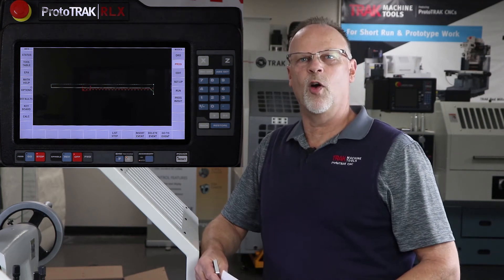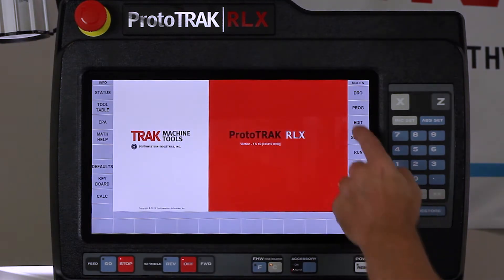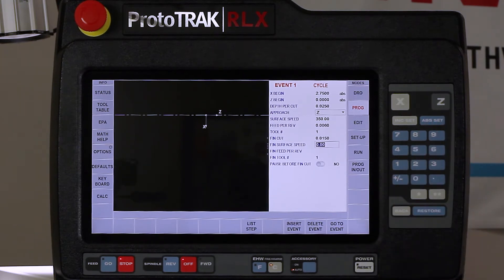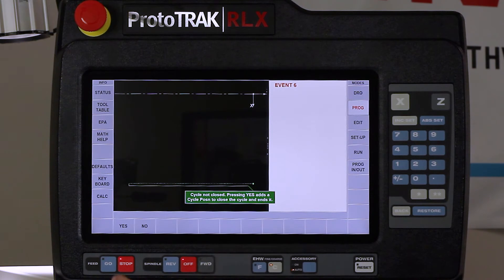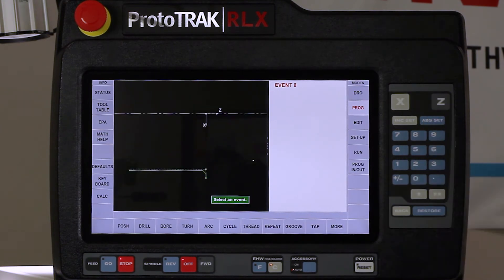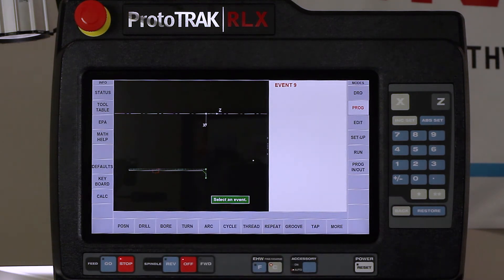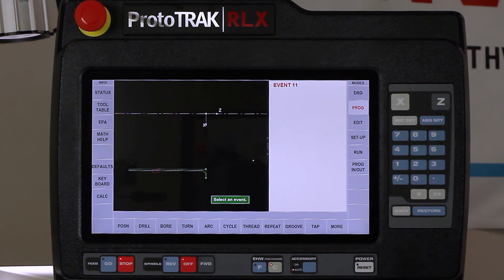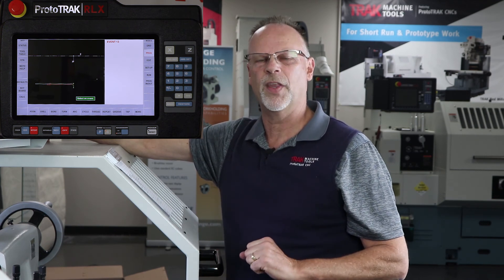ID Grooving, Boring, Threading | ProtoTRAK RLX CNC | Lathe ID Programming [Part 1]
TRAKing Pat does some ID work on the ProtoTRAK RLX Control.
In part 1, he programs the boring, grooving, & threading events for his piece part.